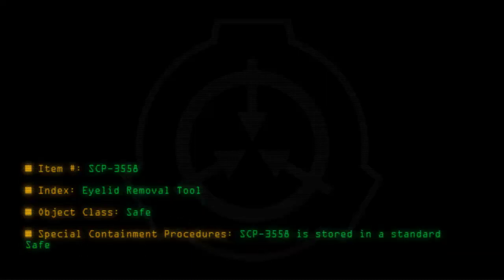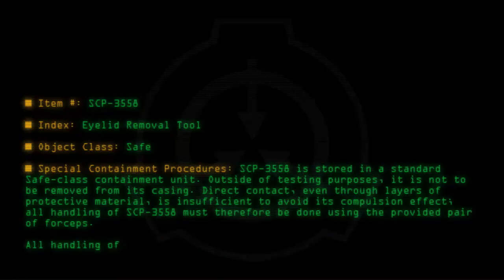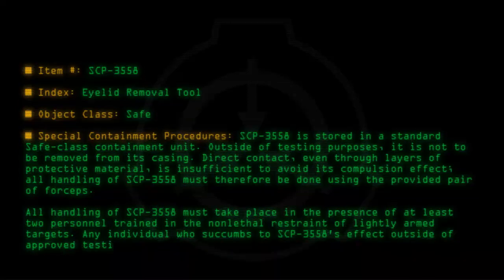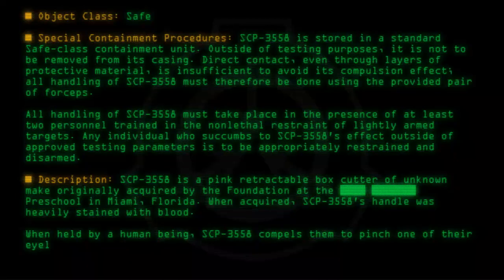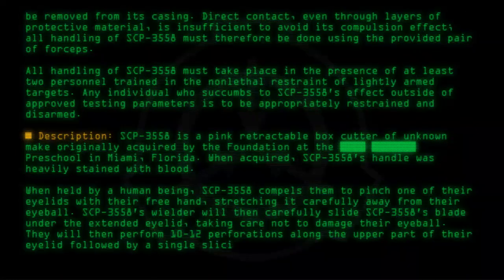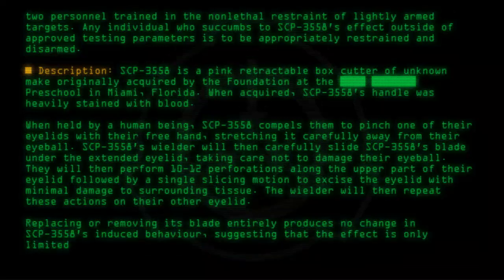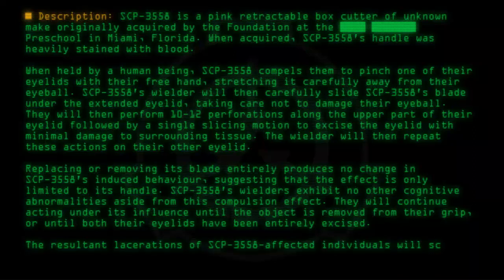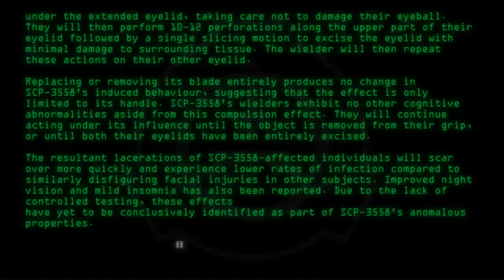SCP-3558 - Eyelid Removal Tool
Code: SCP-3558
Title: Eyelid Removal Tool
Rating: +52
Wordcount: 881
Last Edit: 04 Oct 2019 23:27
Revision: 4